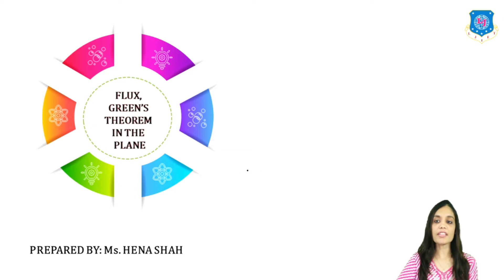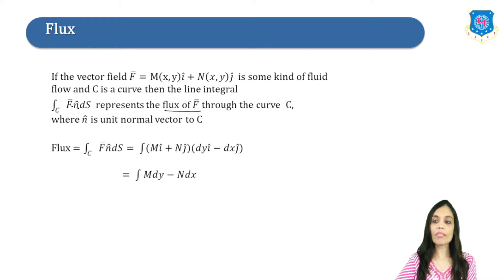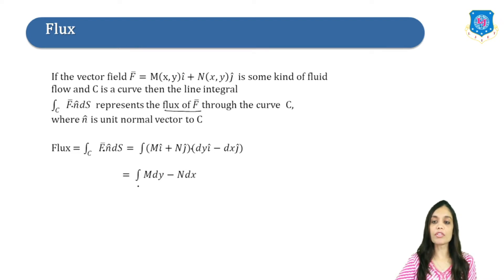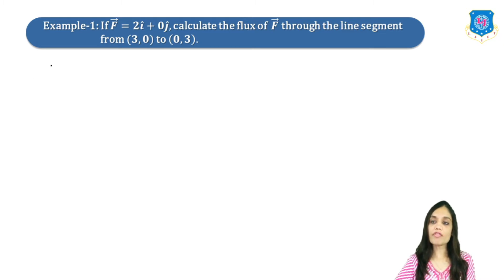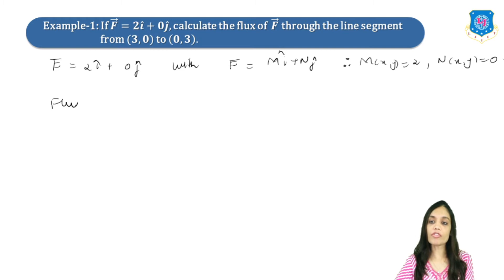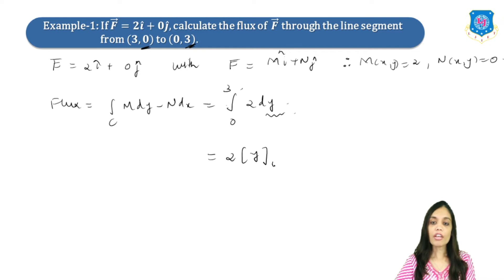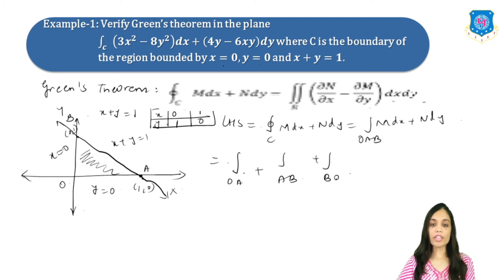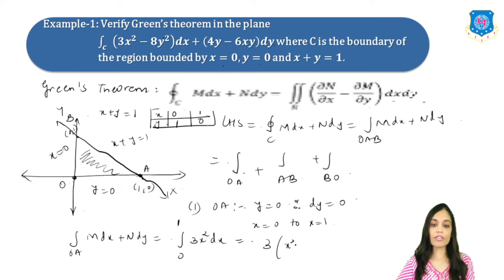Lec-56_Flux, Green’s theorem in the plane (without proof) | Mathematics-I |First year Engineering